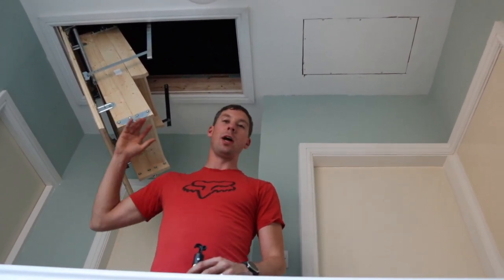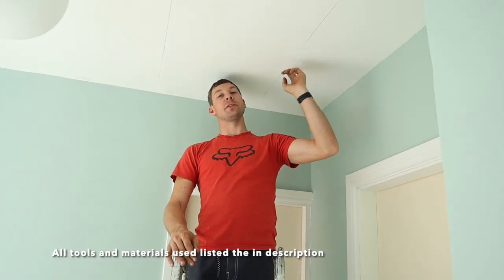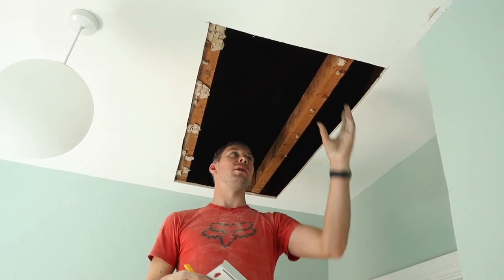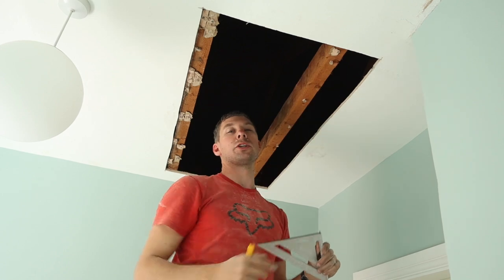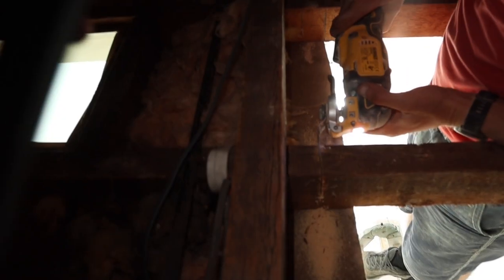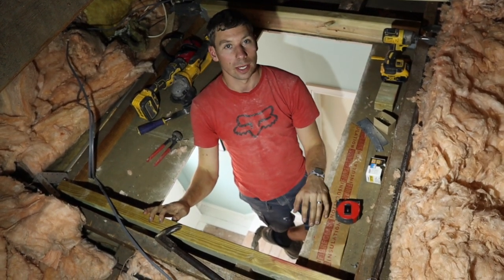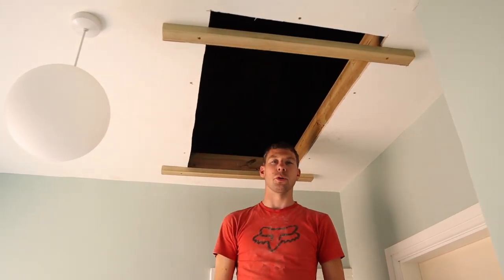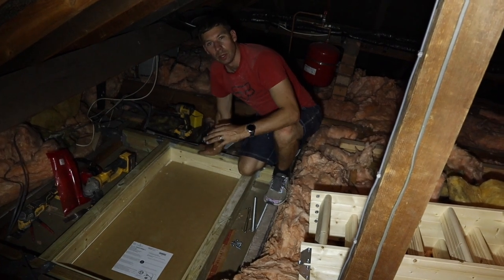How To Install A New Loft Hatch - Easy DIY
Published on 19th September 2021

Do you have a loft hatch thats too small? This video will provide the support and knowledge you need to get stuck in.

Tools use:
Multi tool (Plasterboard saw will do)
Pencil
80mm screws
30mm screws
Joists hangers
Hammer
Square
Straight edge (A level works well)

Music Is From: Epidemic.com